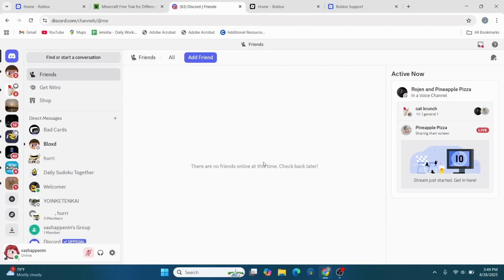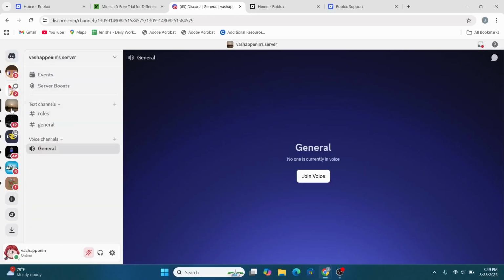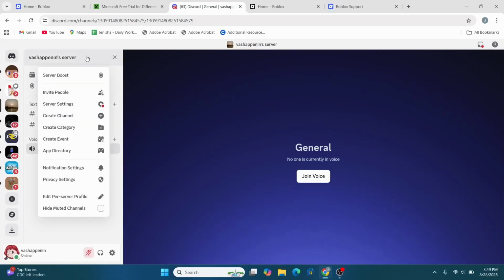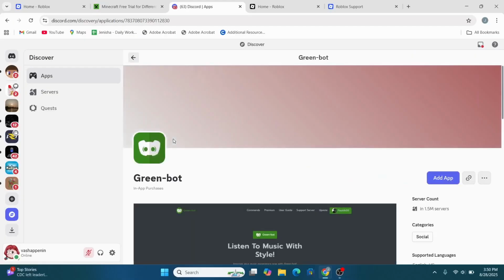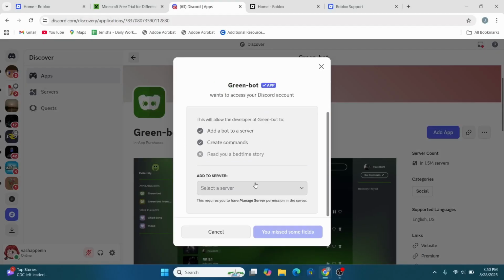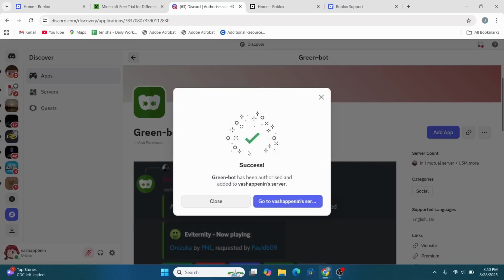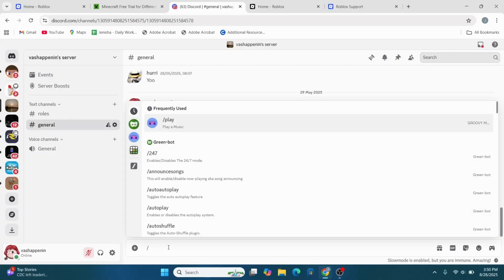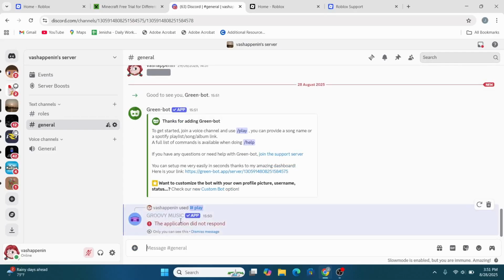How to Add music Bot to Discord Server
How to Add Music Bot to Discord Server (2025)! Want to play music in your Discord server using a bot? This video will guide you through the steps on how to add a music bot to your Discord server quickly and easily. Whether you're asking, "How do I add a music bot to Discord?" or need help with the setup process, this tutorial has you covered. Learn the steps to invite and configure a music bot so you and your friends can enjoy nonstop tunes. Watch now to see how you can add a music bot to Discord server today!

Timestamps:

00:00 How to Add Music Bot to Discord Server
00:10 How Do I Add a Music Bot to Discord?